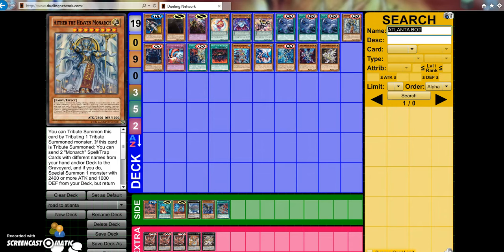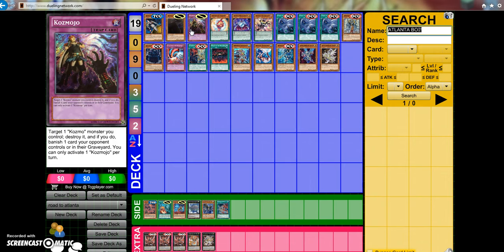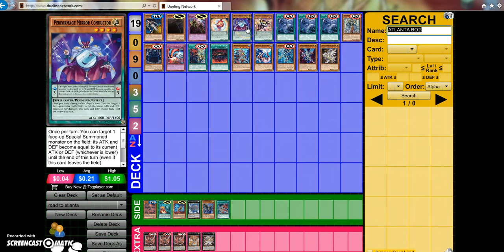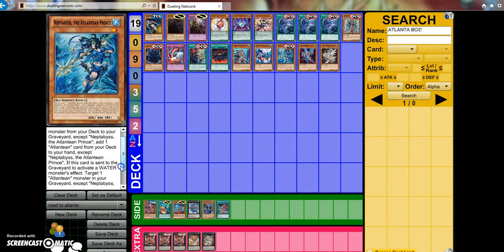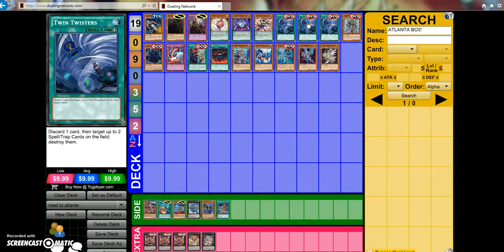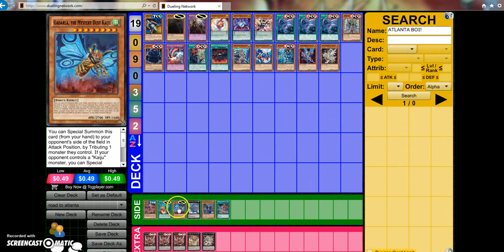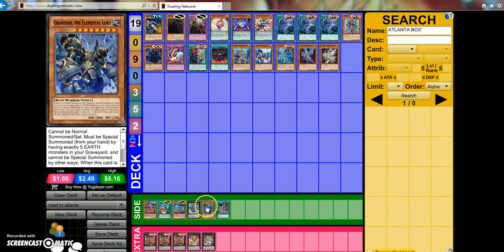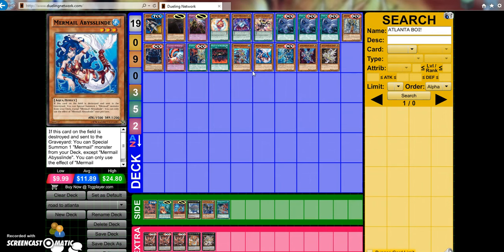ROAD TO YCS ATLANTA 2016 EPISODE 1: the deck types